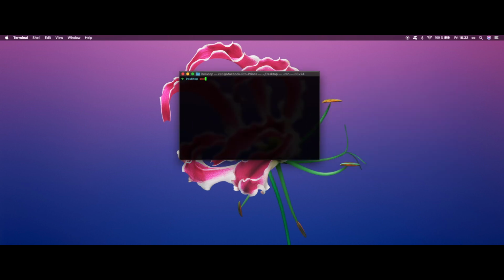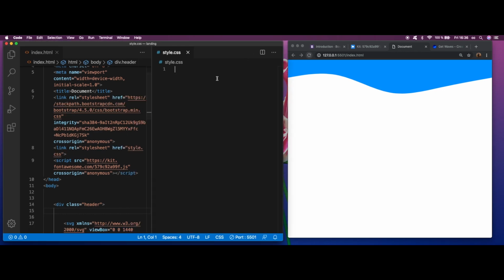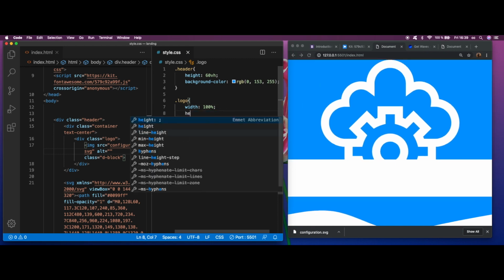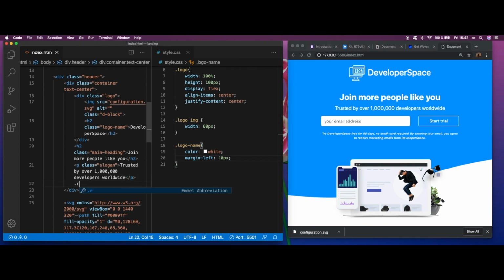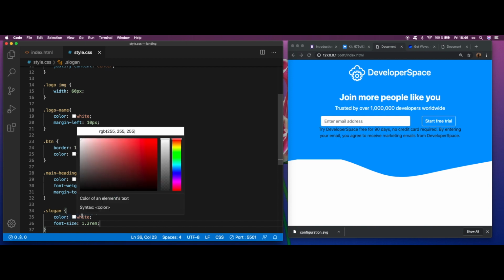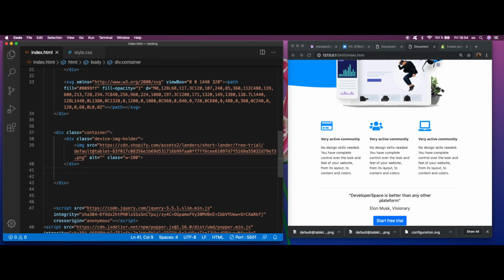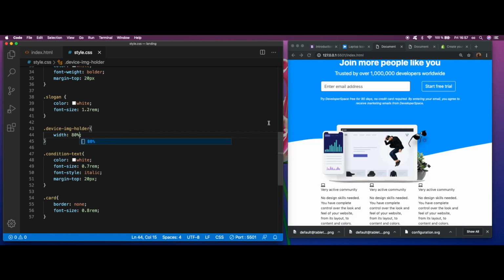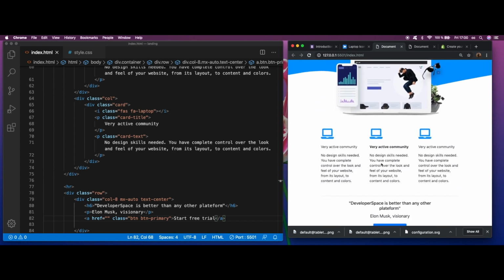Build a landing page in 20 minutes - Bootstrap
Let's build a landing page together in 20 minutes using bootstrap!
Fast & Efficient, thanks to bootstrap, design & development does not need to take so much time anymore!